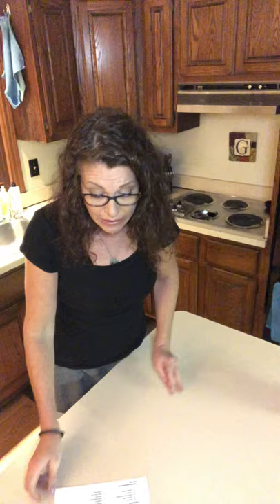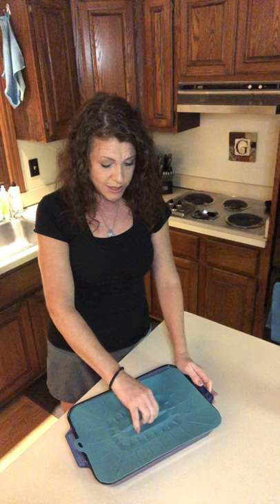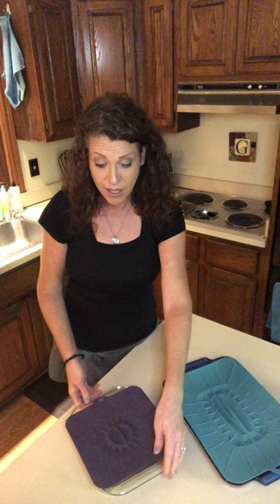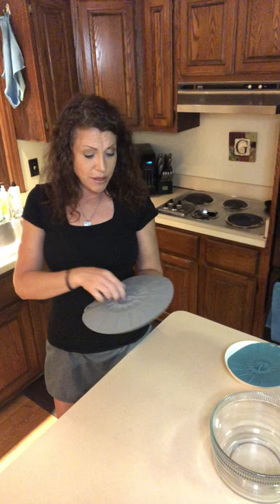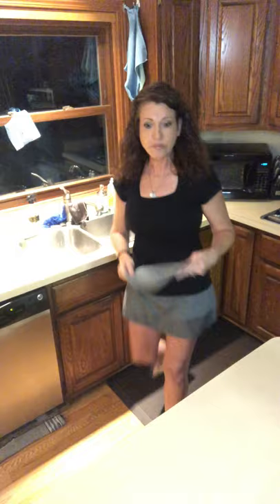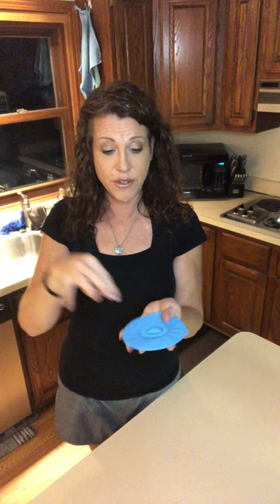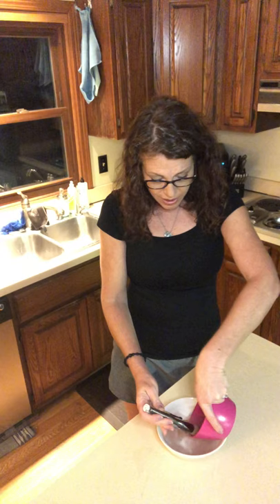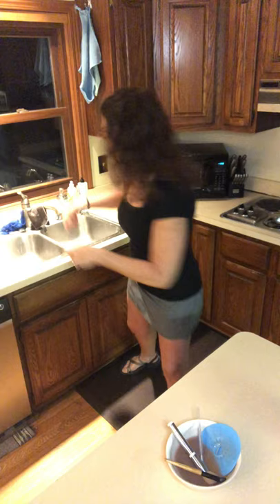Norwex Silicone Lids Demo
Norwex Silicone Lids - save money, save your health, save the environment! So many unexpected uses for these lids! Brilliant!